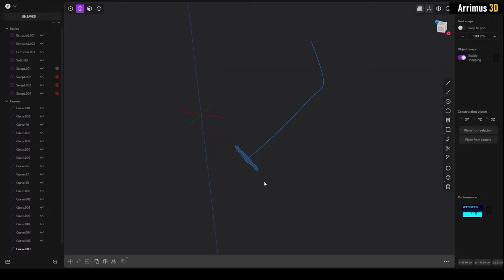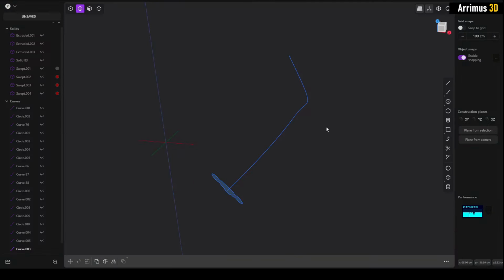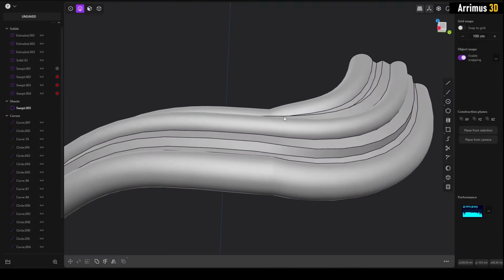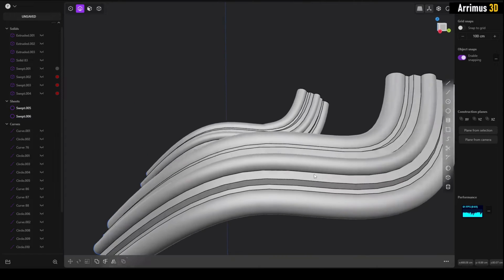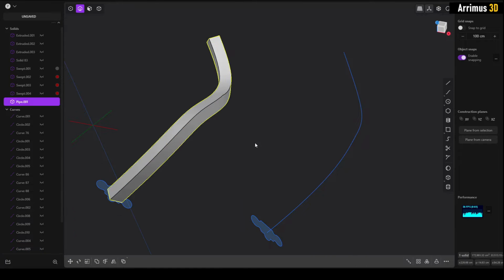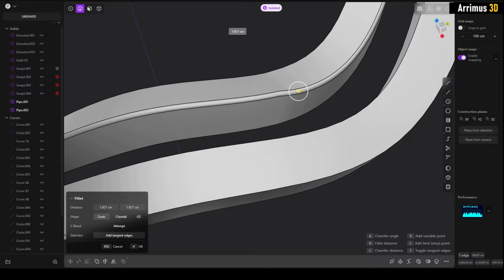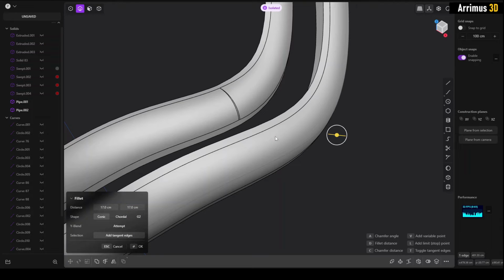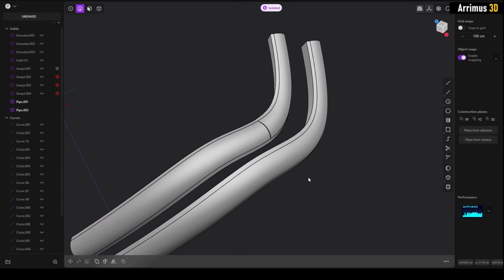Why you should rebuild curves in Plasticity